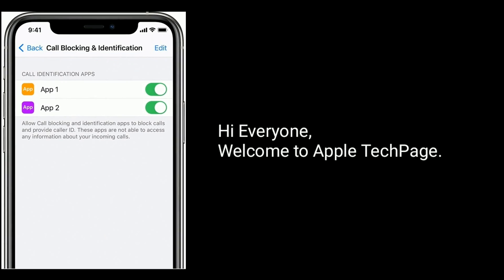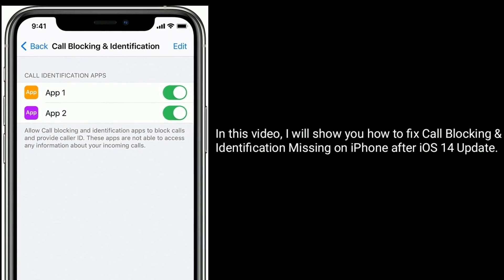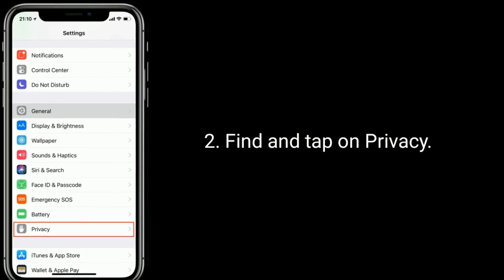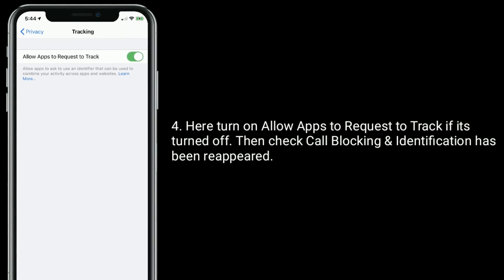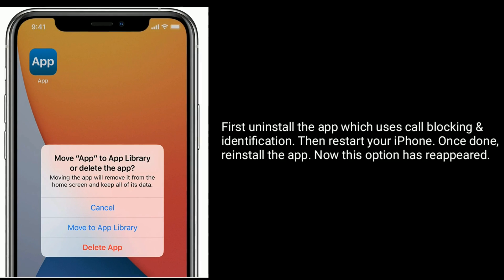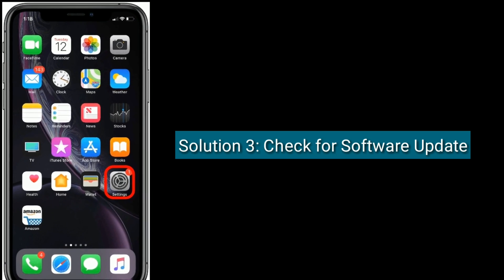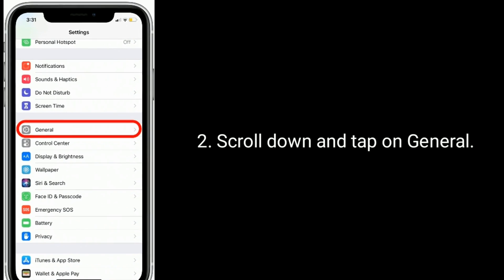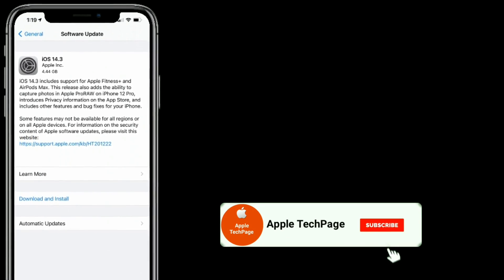Call Blocking & Identification Missing on iPhone in iOS 15.4 [Fixed]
How to fix Call Blocking and identification missing from Settings app on iPhone, Call Blocking not showing up in Settings app, iOS 14 Call Blocking and identification Missing, where is call blocking and identification missing on iPhone, Can't find call blocking and identification on iPhone.